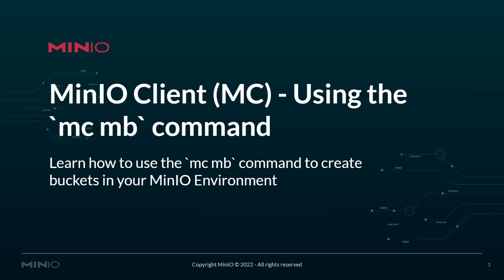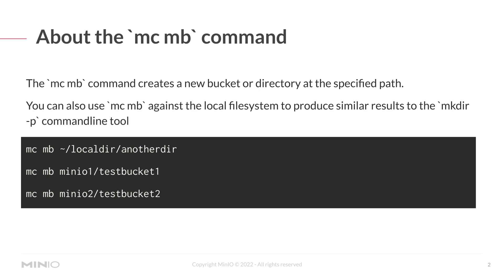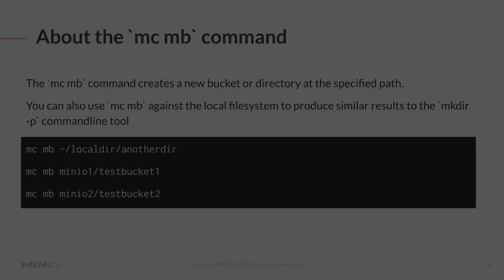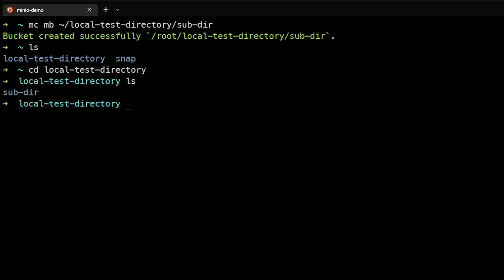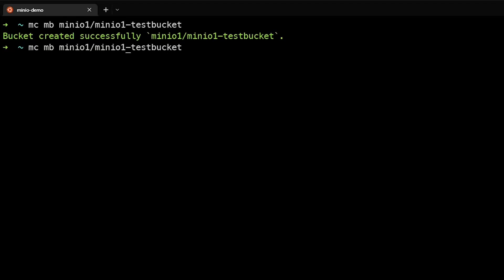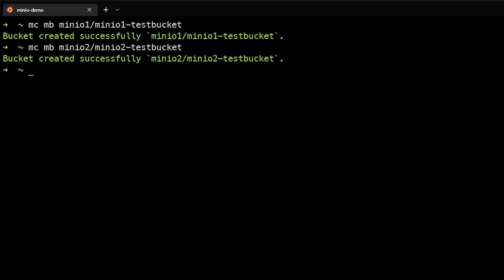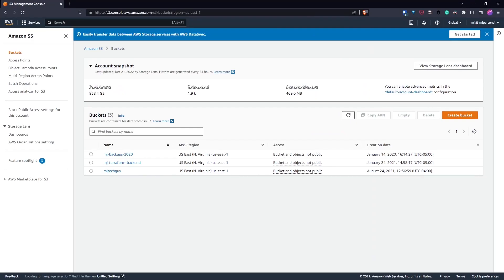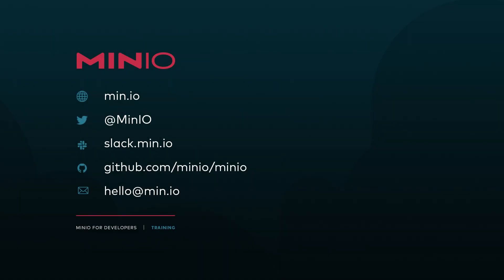MinIO AIStor Client Commands - Make Bucket (mc mb)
In this MinIO video you will learn how to use the MinIO AIStor Client to make buckets using the mc mb command.

We recommend that you follow along directly with the MinIO AIStor documentation as these instructions and versions will be updated over time.

MinIO AIStor is an open-source object storage server released under the GNU AGPL v3 license. It's compatible with Amazon S3, making it a great choice for deploying your storage infrastructure on Kubernetes.